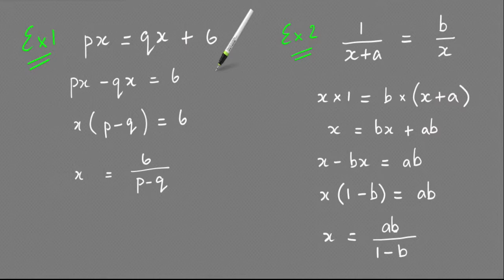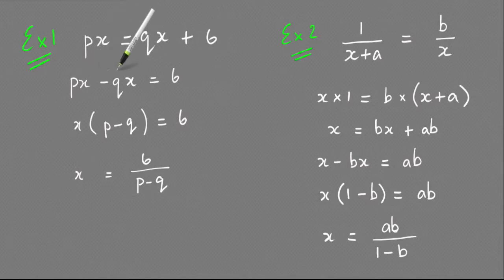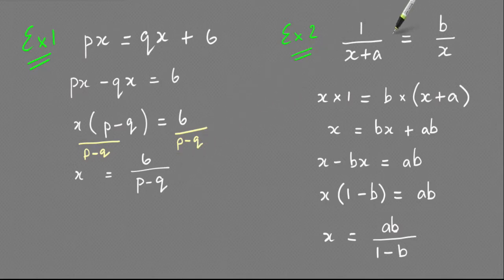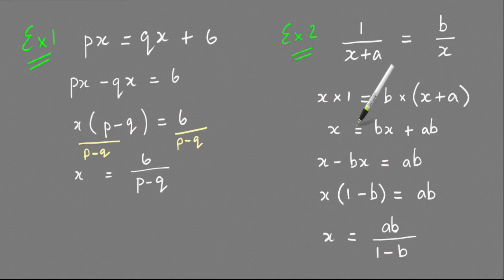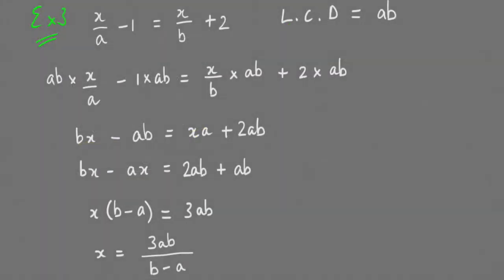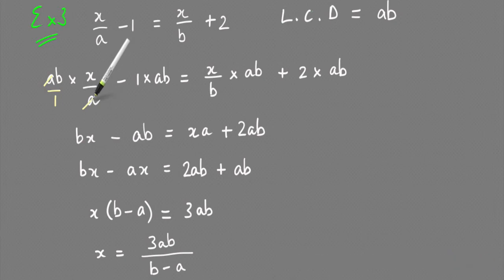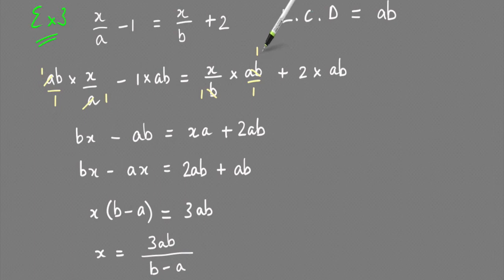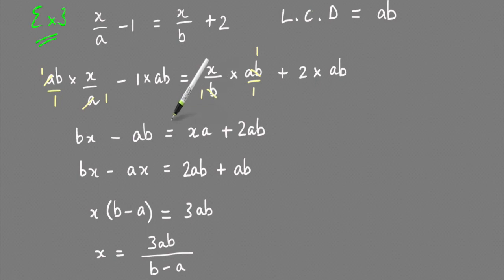How To Solve Literal Equations For X